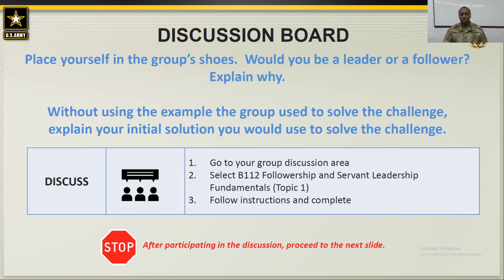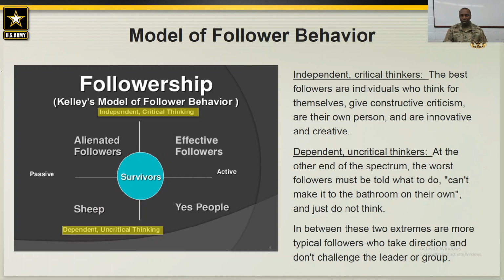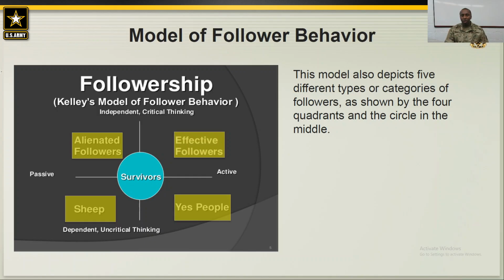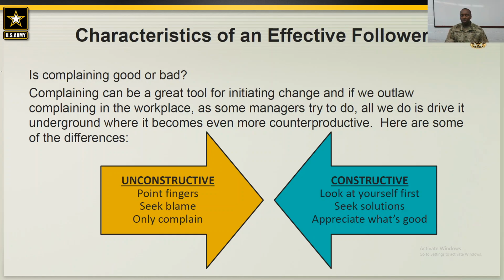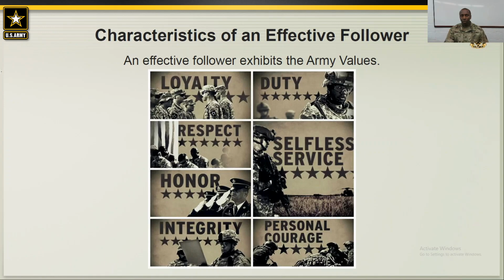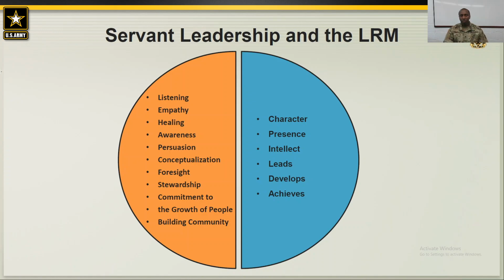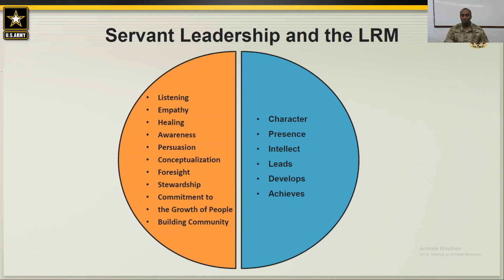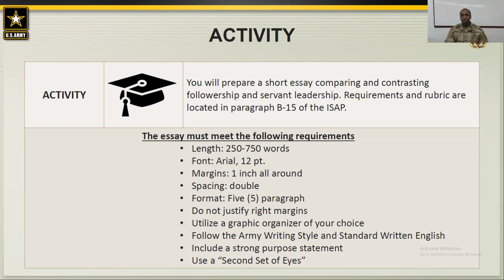B112 Followership & Servant Leadership